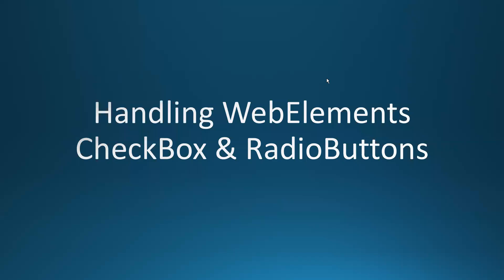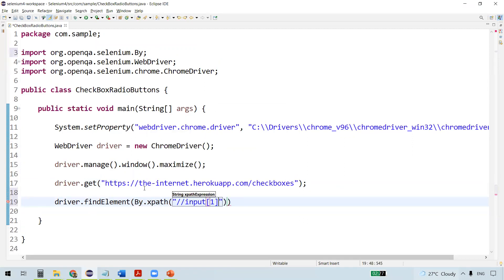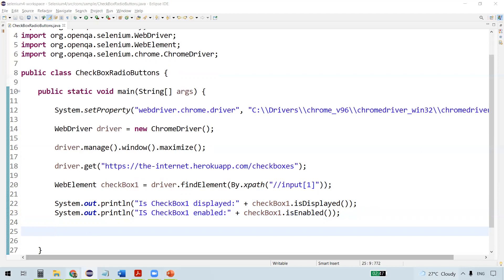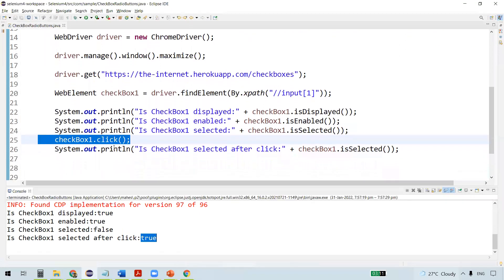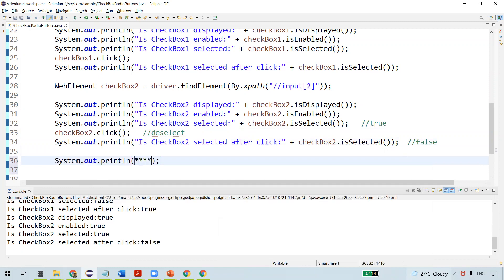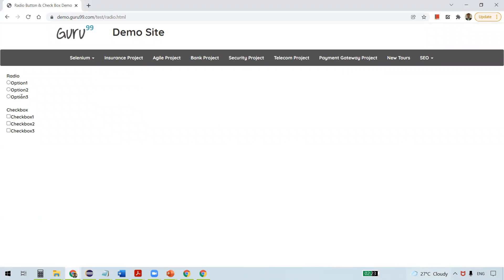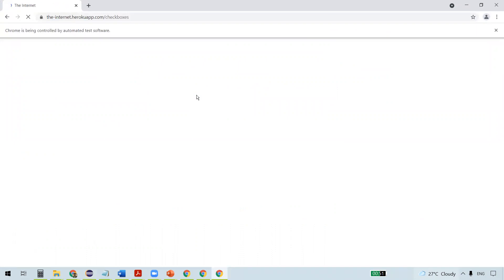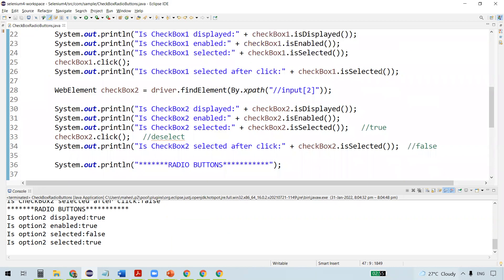#13 Handling CheckBoxes And RadioButtons In Selenium | Selenium WebDriver Tutorial For Beginners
This video describes how to handle WebElements CheckBoxes And RadioButtons